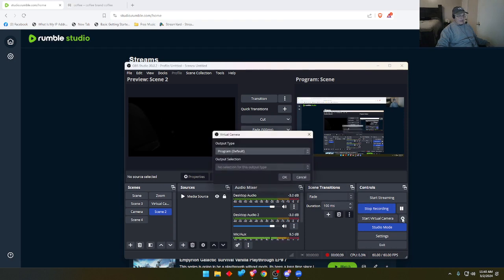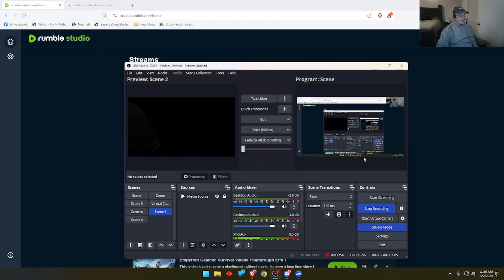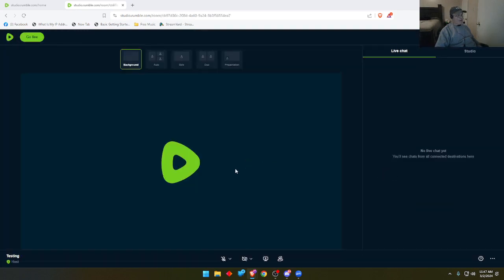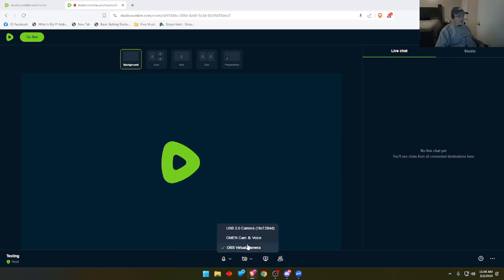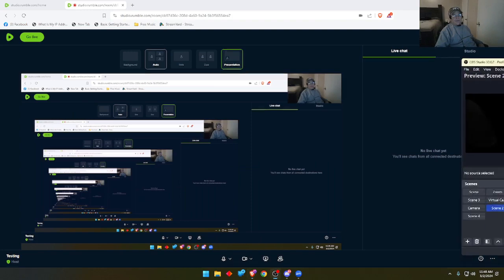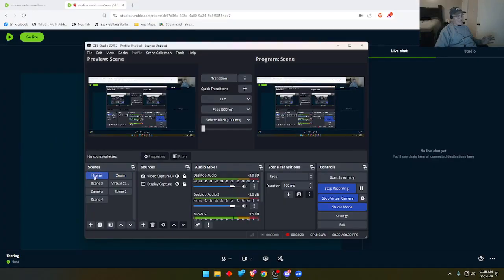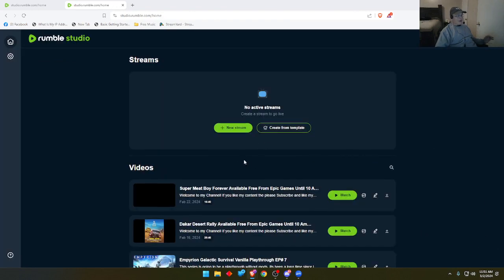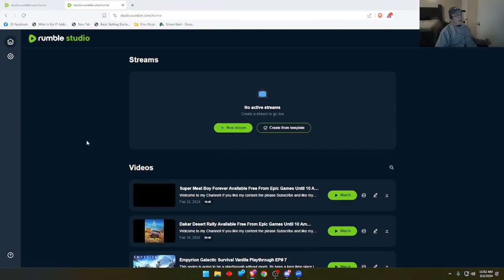How to use Rumble Studio with OBS to Multi-Stream and Record Free *UPDATED*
This is an UPDATED Video of my Earlier Tutorial on Rumble Studios and using OBS Studios. It answers a couple of questions asked by people in the comments on YouTube. I decided to do a short video on how to use OBS with Rumble Studios to multi-stream and be able to record clips or videos during your stream. You have to have an account with Rumble to use Rumble Studio but it doesn't cost anything for that. If you don't have an account with them you can use the link here to let them know I sent you.
If you like my content the please support my channel by Subscribing on YouTube, Following on Rumble, Following on Twitch as well as liking my videos and leave Comments on them.
Free 30 days code for Locals: JOINFORFREE30
$)% off Locals: 1YEARDISCOUNT
If you enjoy coffee then use my link to try Coffee Brand Coffee. They have a wide variety of coffees, Organic Teas and real Cocoa Cocos. They also offer a full money back guarantee, If you don't like their product then return it for a full refund.
for a 5% on your first order!